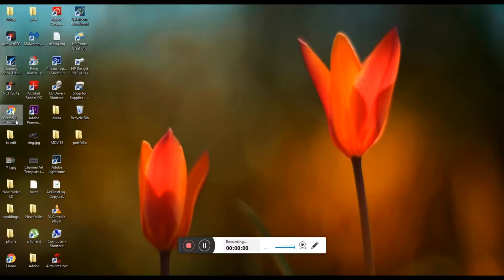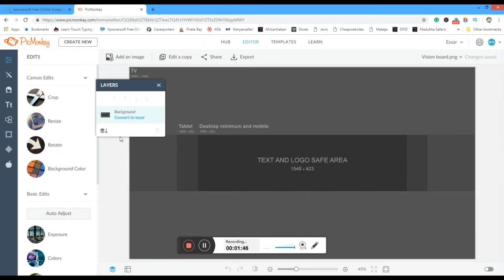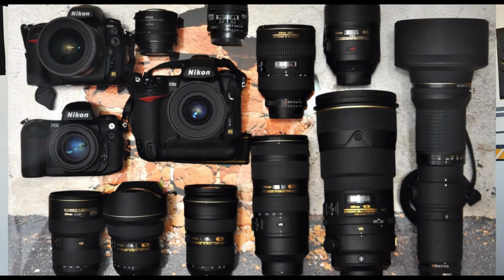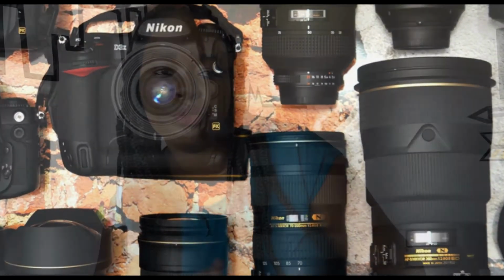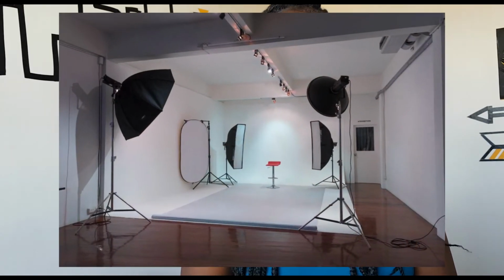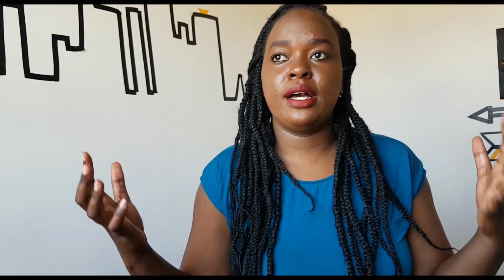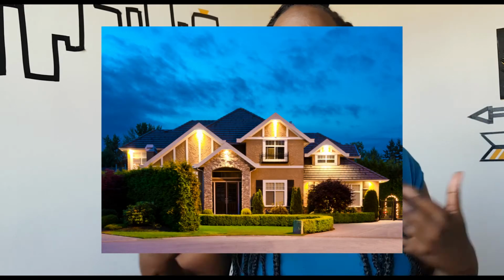DIY DIGITAL VISION BOARD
In this video, I am talking about my 2019 vision board, which is my first vision board.  I hope you guys enjoy and are able to make your own videos as well.  this is just to show that your vision board can be digital as well.

Let's Chat!!

Cool video to watch: "(1) Nokia 8.3 5G Review // No Time To die?? "